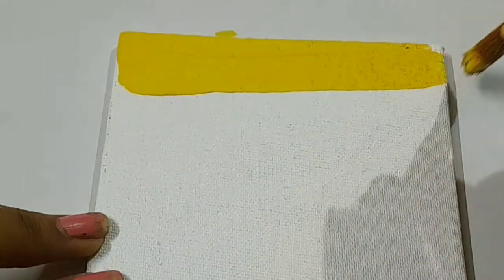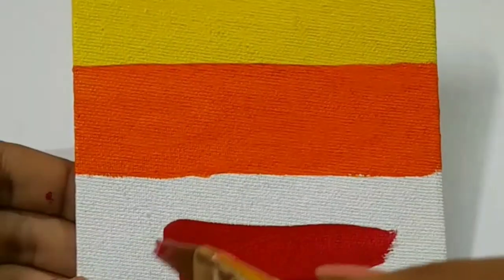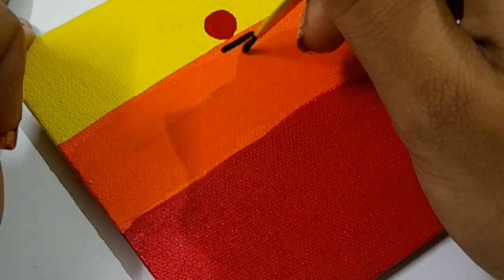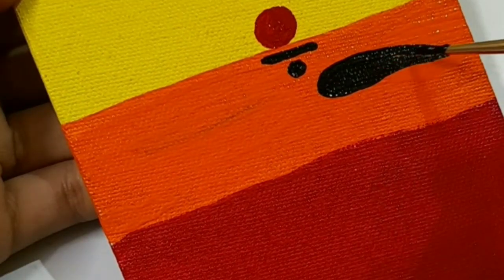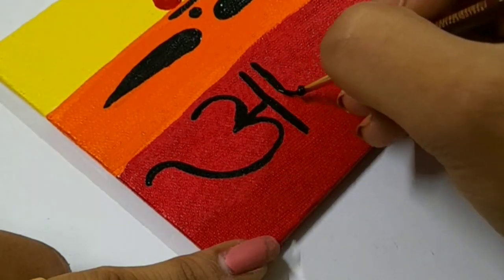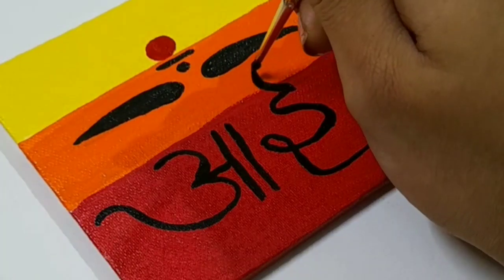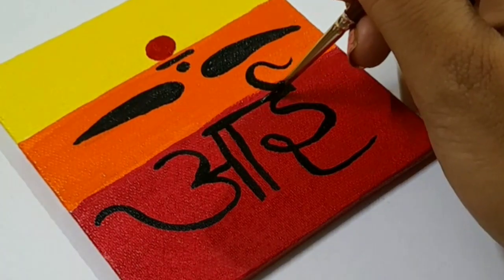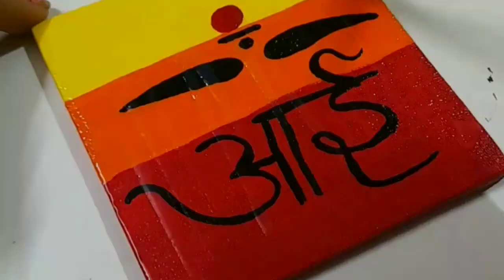canvas best painting 🥰